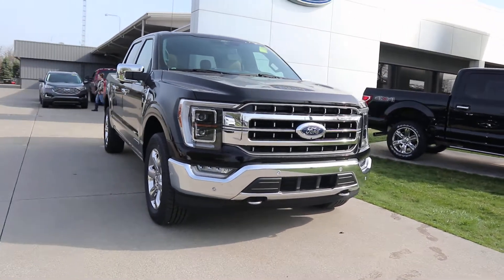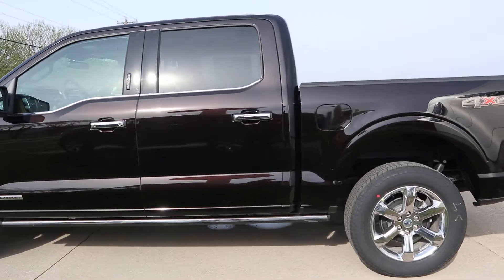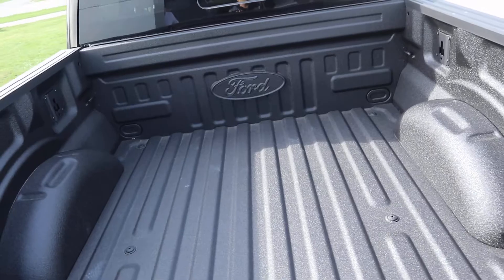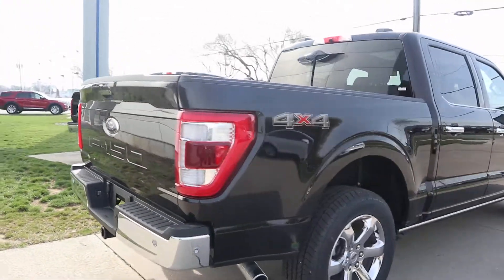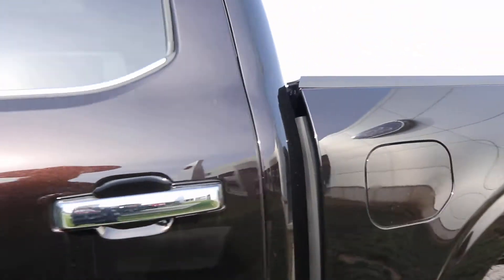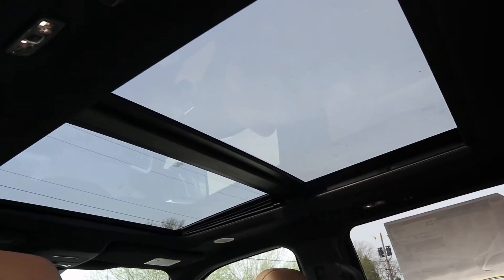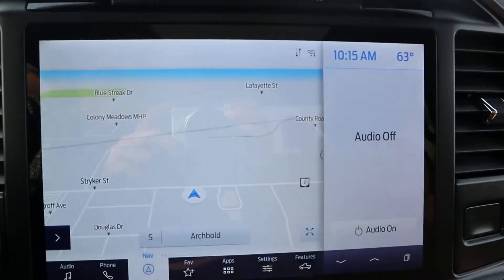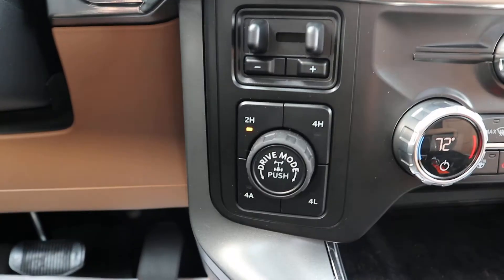New 2021 Ford F150 Hybrid Lariat walk Around (24812)